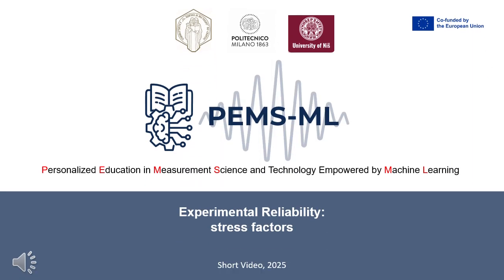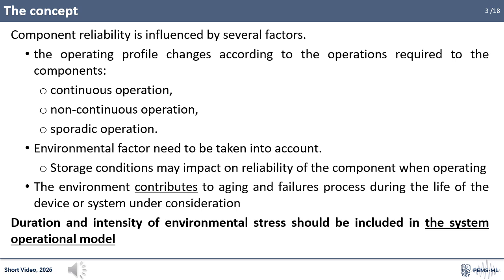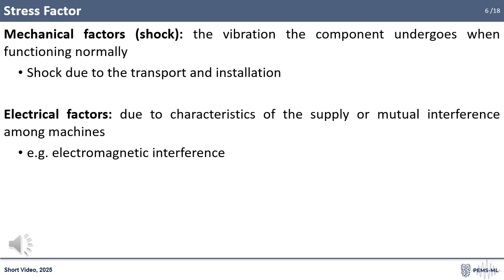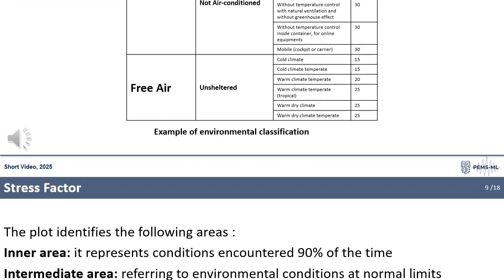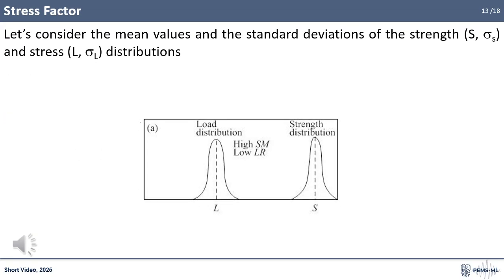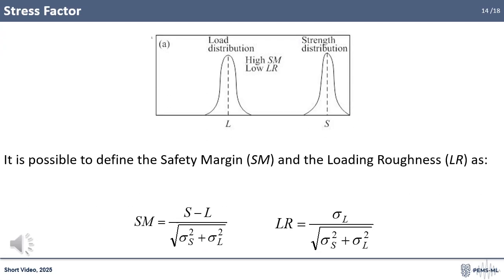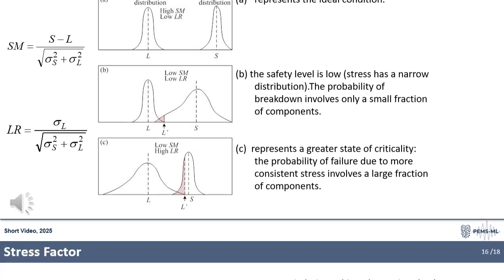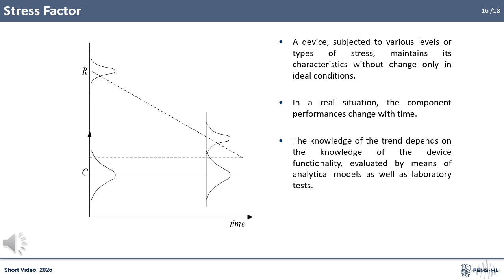Experimental Reliability Stress factors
Experimental Reliability Stress factors  developed as a part of the Erasmus project Personalized Education in Measurement Science and Technology empowered by Machine Learning - PEMS-ML